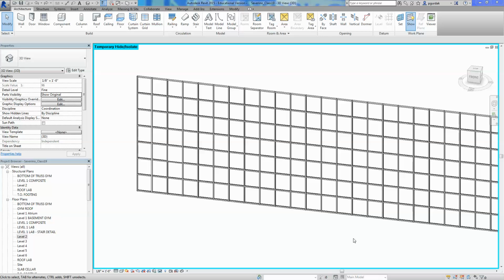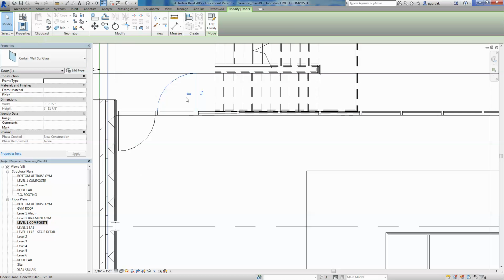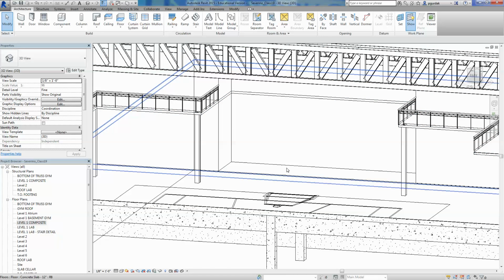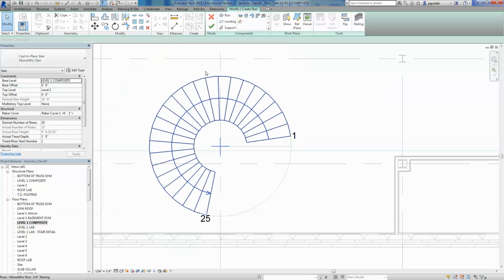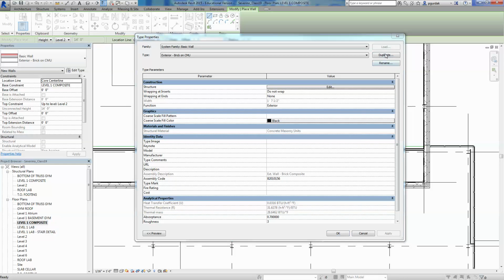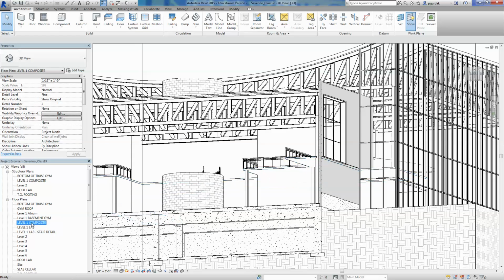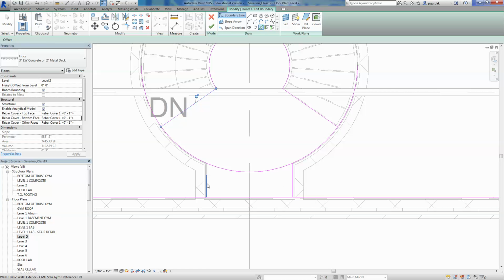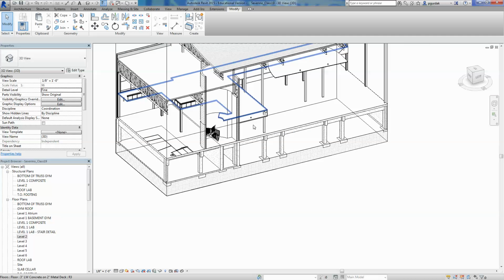FALL2330 / Class 19 GYM & ATRIUM IV (11 21 2014)